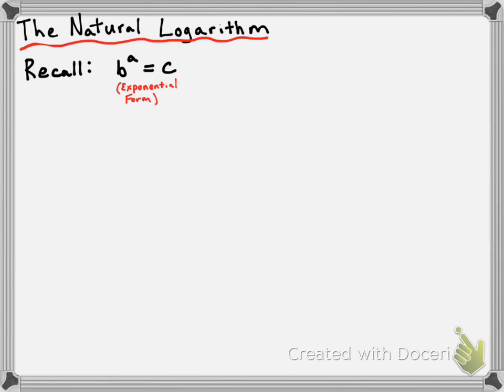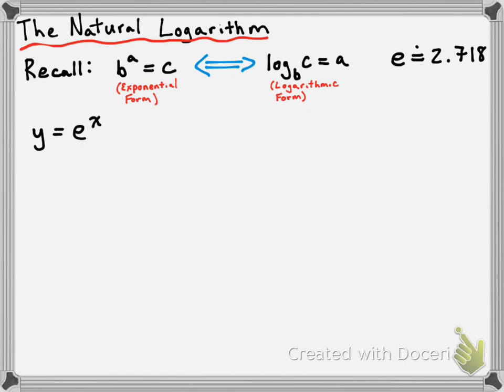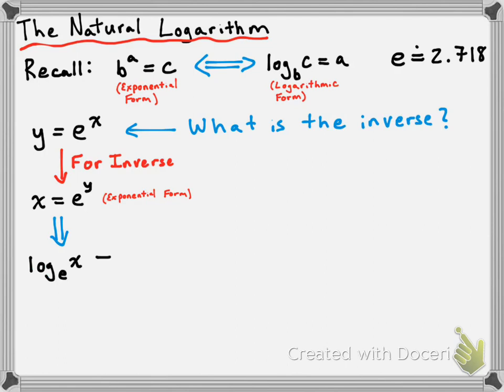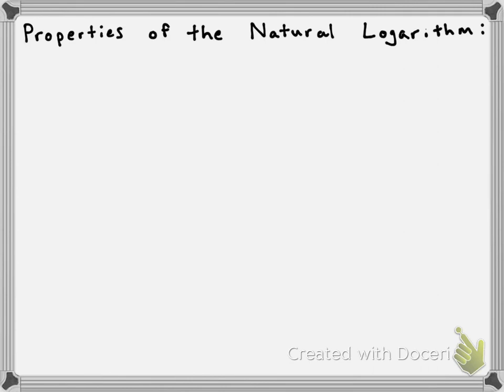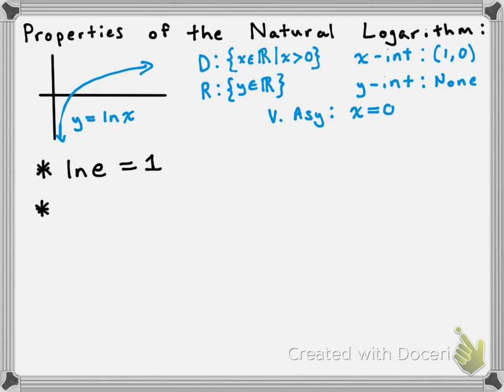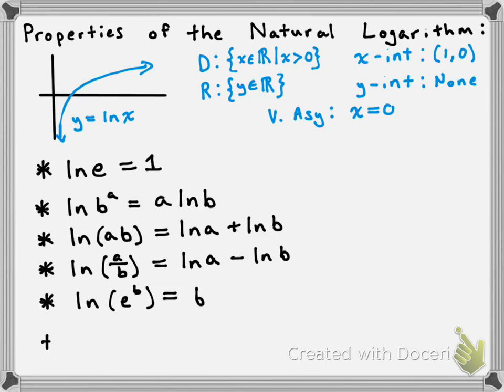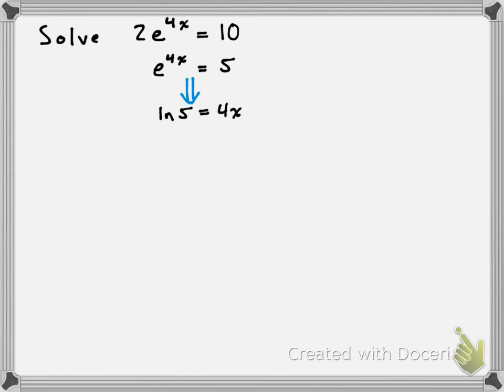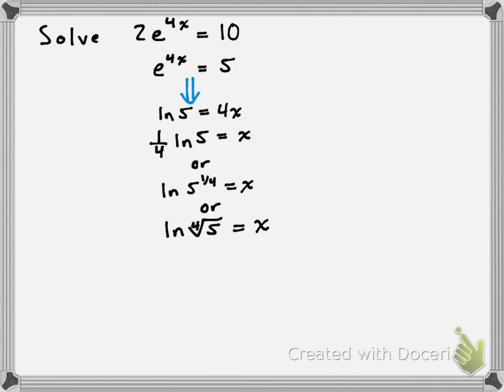The Natural Logarithm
In this video we examine the Inverse of the exponential function with a base of e. This inverse is called the Natural Logarithmic Function, and it is a logarithmic function with a base of e. We also take a look at some of the properties of the Natural Logarithm.